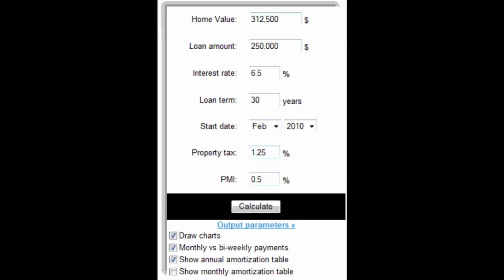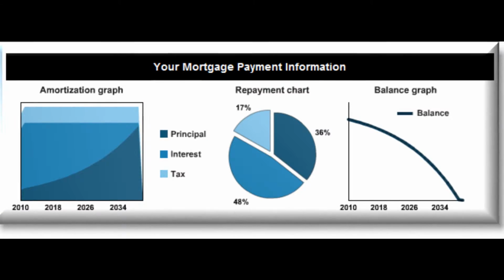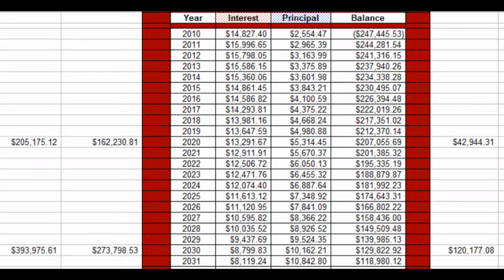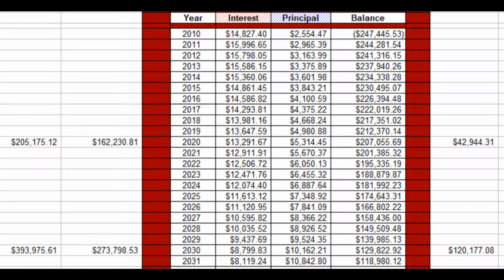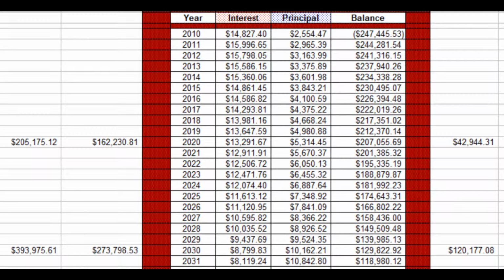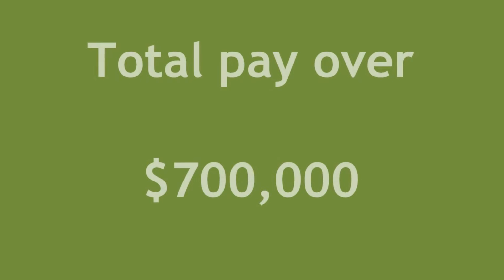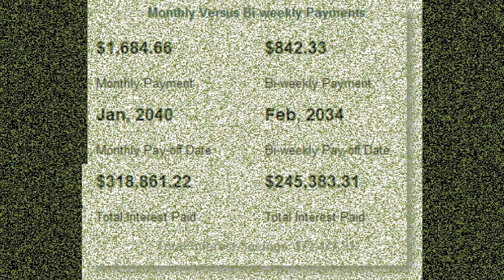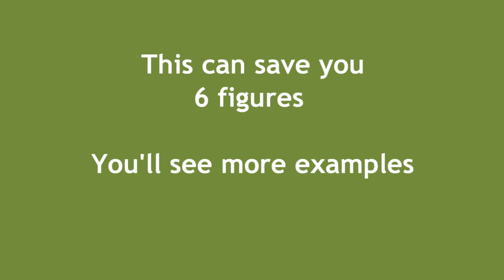Extra Payment Mortgage Calculator-Tool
What online mortgage calculators show us about our home loan do not show how Interests may be eliminated and then we may have quick equity built and fast loan payoff, only specialized software with built in interest cancellation inputs have, not common online calculators.